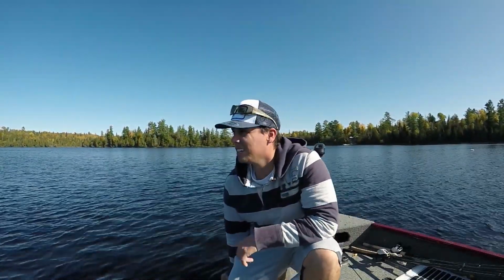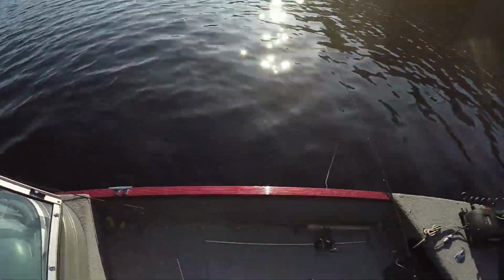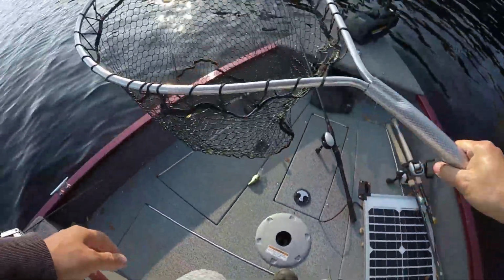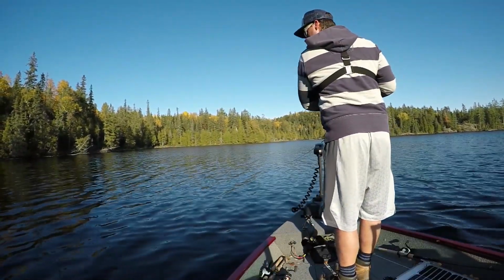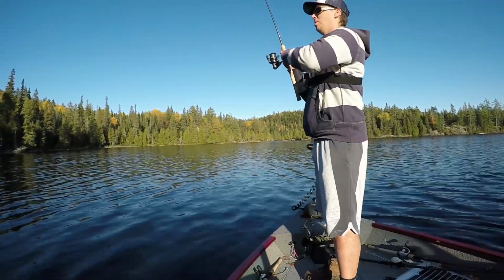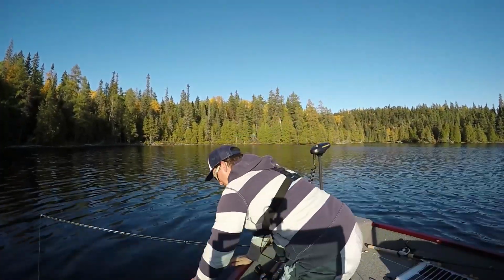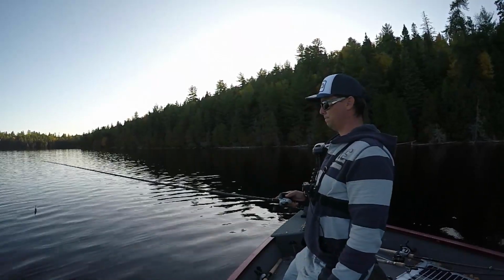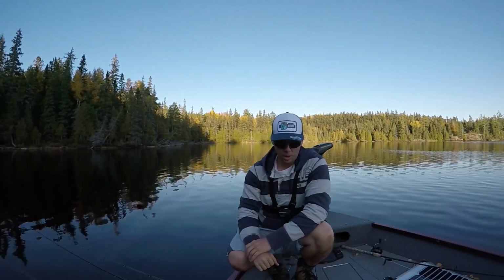Fall Smallmouth on Crankbaits! How to catch smallmouth bass on crankbaits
How to catch bass on crankbaits in the fall!

Film equipment:
GoPro Frame
GoPro Accessories

Fishing Arsenal
Rods:
Shimano Crucial 7'11
Shimano Cumara 7'2
Gloomis E6X 7'1
Reels:
Shimano Curado
Shimano Chronarch

Other Gear
Editing software
Camera Case